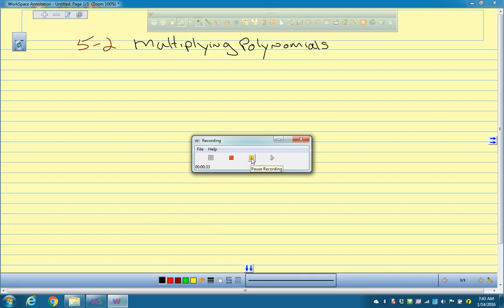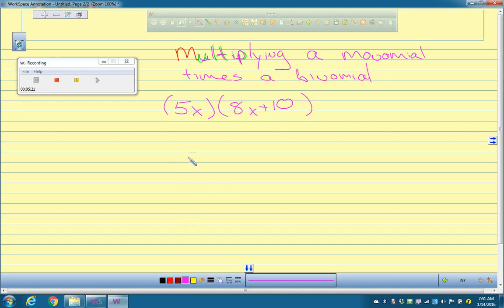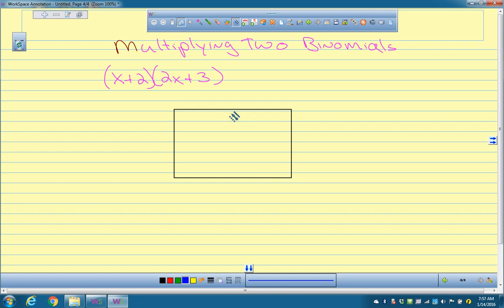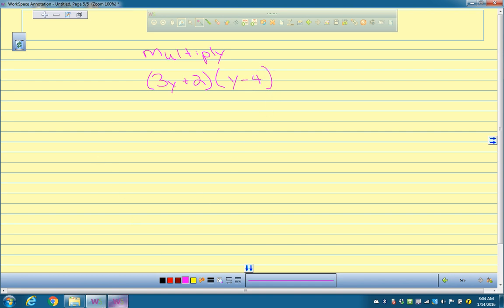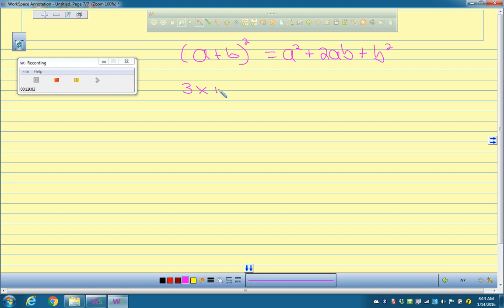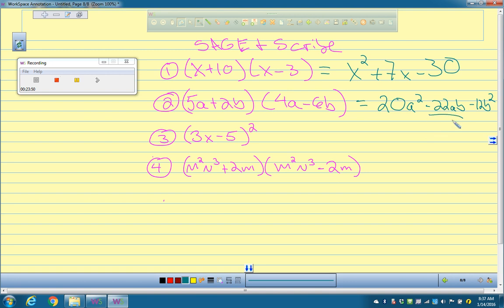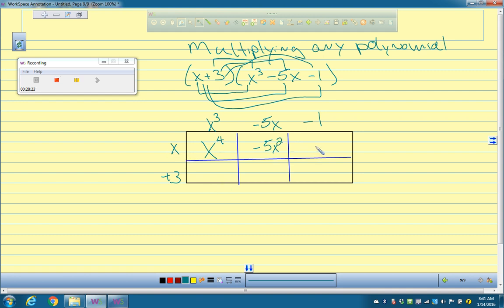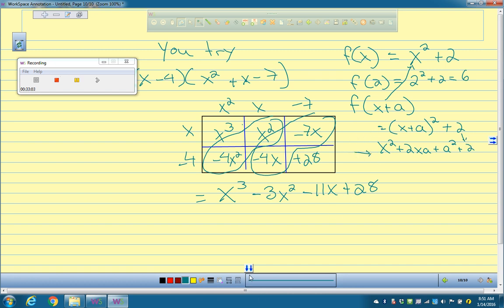5 2 Multiplying Polynomials